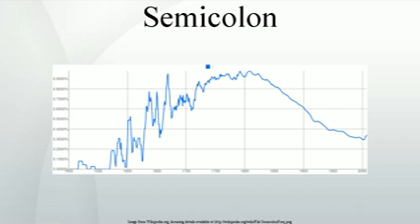Semicolon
The semicolon  is a punctuation mark with several uses. The first printed semicolon was the work of the Italian printer Aldus Manutius, the Elder in 1494. Manutius established the practice of using the semicolon to separate words of opposed meaning and to allow a rapid change in direction in connecting interdependent statements. Ben Jonson was the first notable English writer to use the semicolon systematically. The modern uses of the semicolon relate either to the listing of items or to the linking of related clauses. In Unicode it is encoded at U+003B; semicolon .